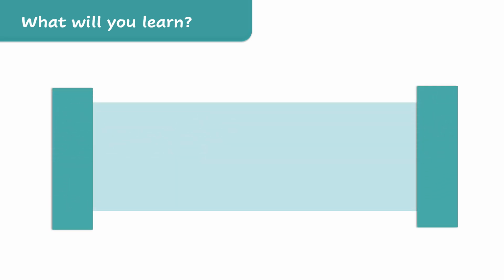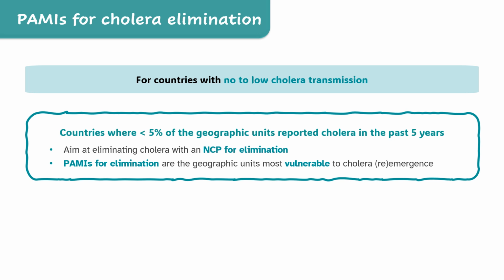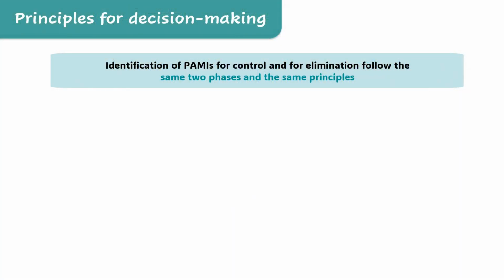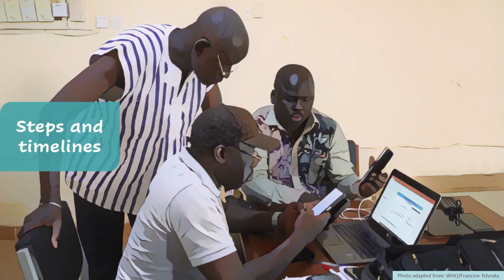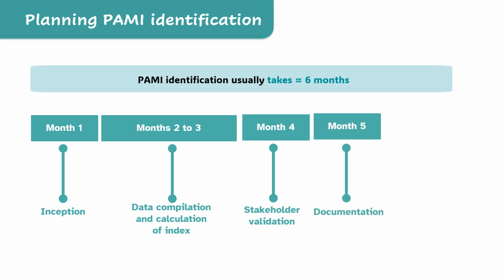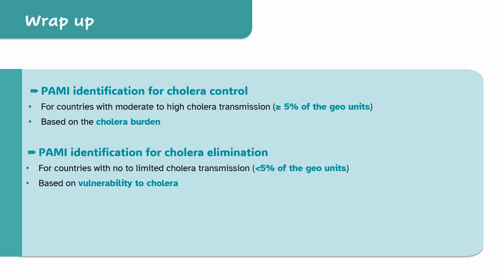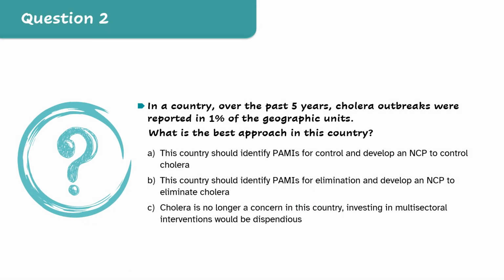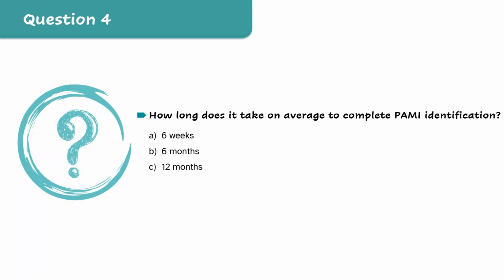PAMIs fundamentals | Key principles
*Chapters*
00:00 Introduction
00:46 PAMIs for control or for elimination
03:55 Principles for decision-making
05:53 Steps and timelines
09:00 Wrap up
10:12 Quizz

*Learn more*
•Consult and download information on PAMI status in GTFCC target countries and consult a global map of PAMIs